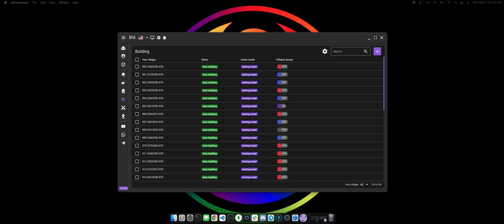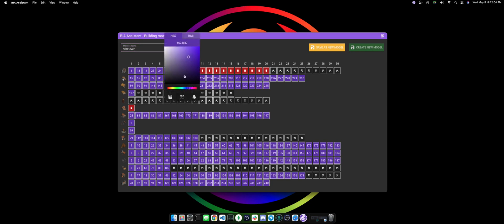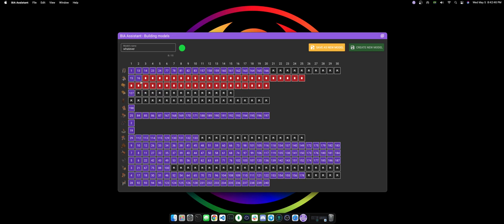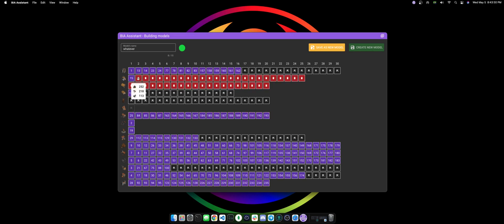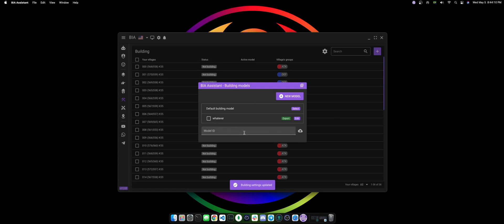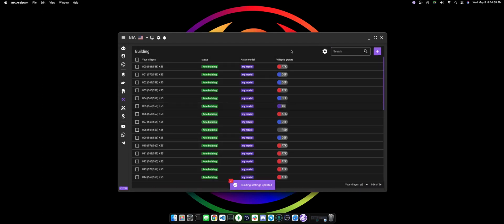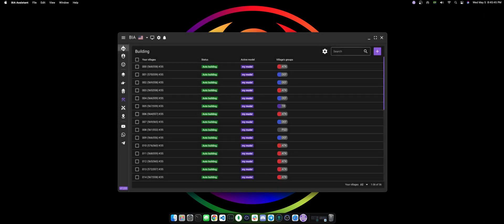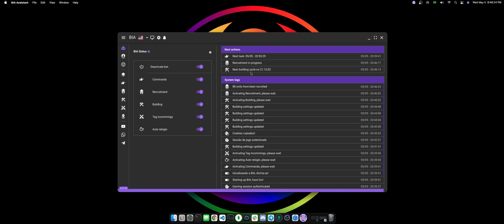[EN] Auto Building | Tribal Wars Bot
💜 BIA 〰️ Bot for Tribal Wars 〰️ 🇺🇸 Your Best CoPlayer!

00:00 Introduction

🟣 🇺🇸 Anti Captcha
🟣 🇺🇸 Realtime-sync
🟣 🇺🇸 Proxy Ready
🟣 🇺🇸 Inteligent System Logs
🟣 🇺🇸 Next Actions Table
🟣 🇺🇸 Local/Personal Settings
🟣 🇺🇸 Builtin browser
🟣 🇺🇸 Own Groups System
🟣 🇺🇸 The BEST Auto Farm
🟣 🇺🇸 Auto Scavenging
🟣 🇺🇸 Schedule Commands
🟣 🇺🇸 Interactive Map
🟣 🇺🇸 Incomings Tagging
🟣 🇺🇸 Intuitive Interface
🟣 🇺🇸 Automatic Updates
🟣 🇺🇸 Multiplayer Mode
🟣 🇺🇸 E2E Encryption
🟣 🇺🇸 Supported on ALL Servers
🟣 🇺🇸 Multiple Languages Supported
🟣 🇺🇸 Optional Dark Theme
🟣 🇺🇸 Customizable Interface Zoom

💜 🇺🇸 And a LOT more! Play freely, have completely customized settings and stand out!

💜 Zack Jin
💜 Gil Penner
💜 Lucas Servo